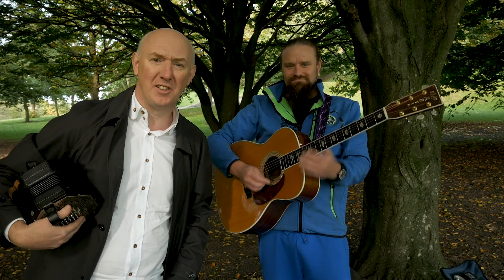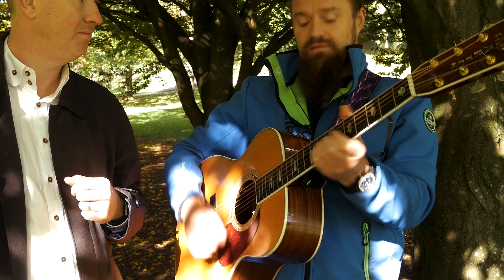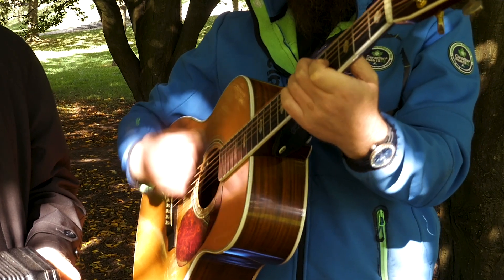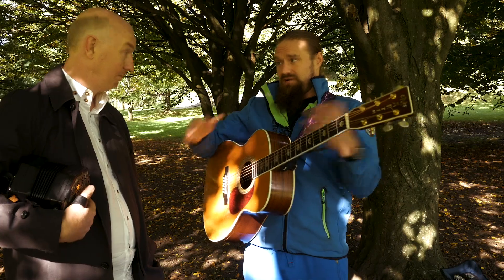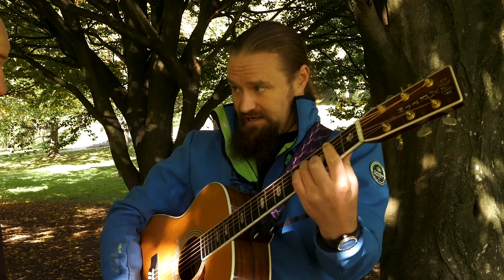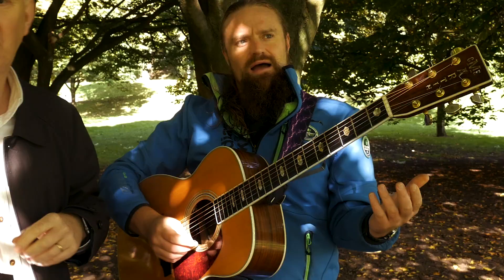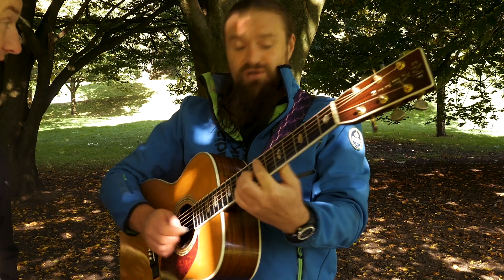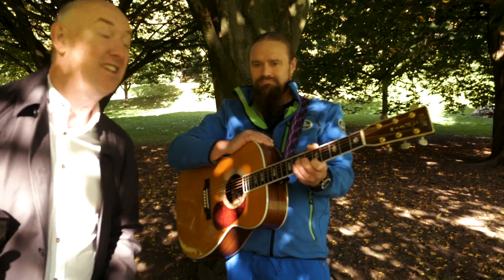Whose Chord Is It Anyway?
Today I'm with Doctor Chords himself - Michael Bryan to find out 3 different chord progression ideas for use in trad music! Watch to learn more!